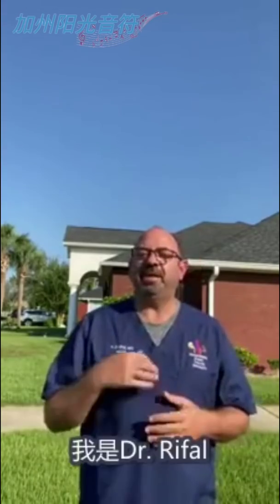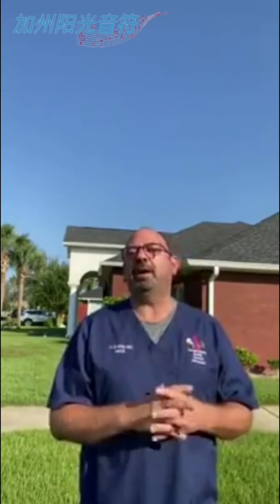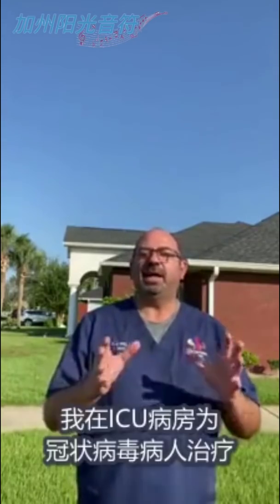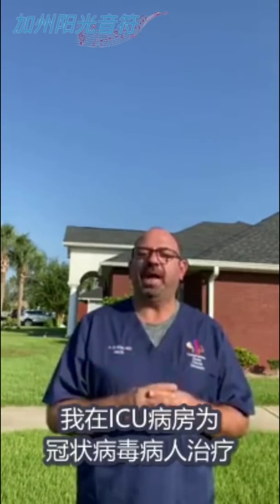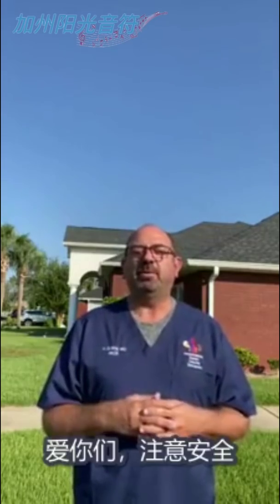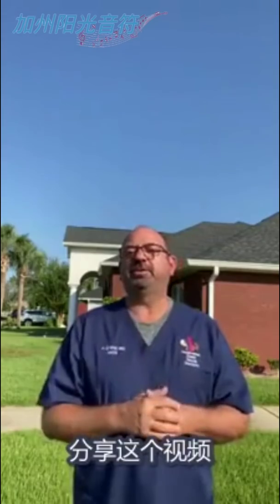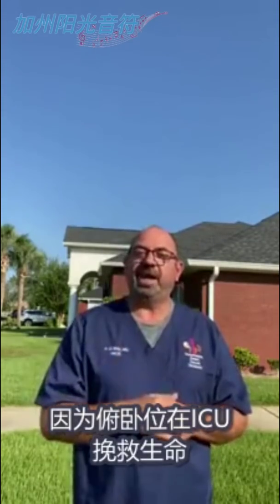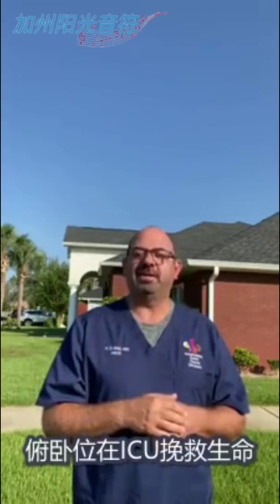大力传播！ICU病房一线医生教你怎样的姿势保命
冠状病毒重症患者进ICU，插呼吸机很多情况下九死一生，学习这个方法减轻病情排除肺部积液，救人一命！
（菠萝蜜哥哥翻译）